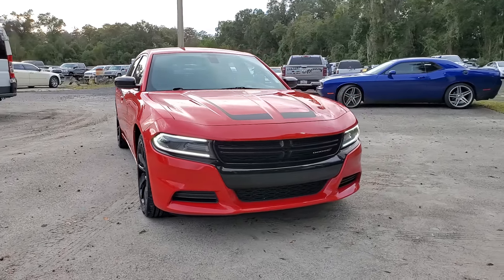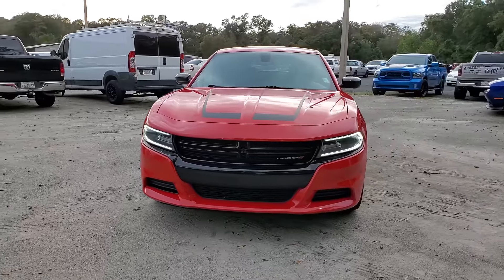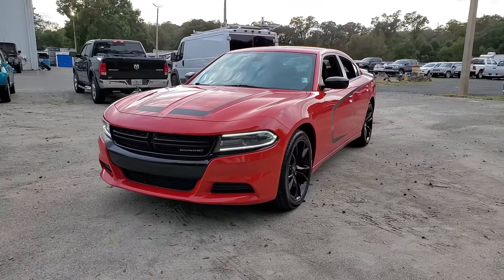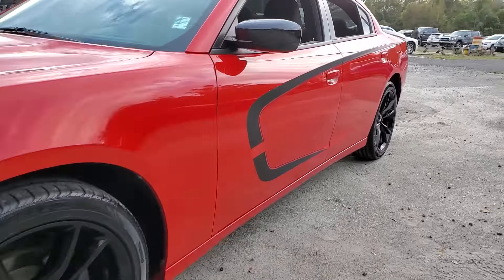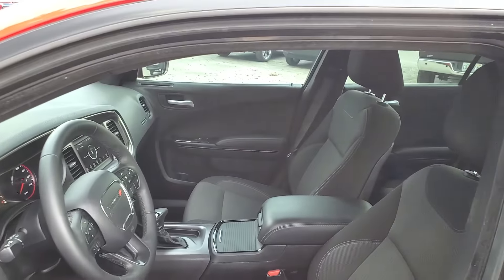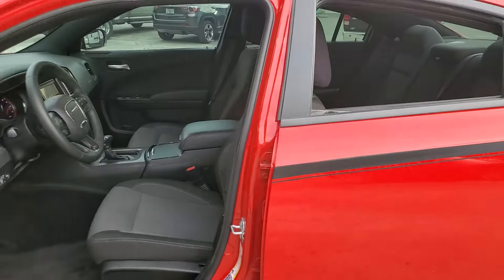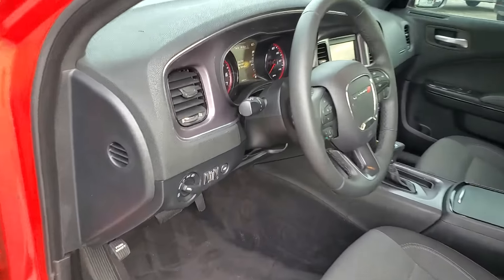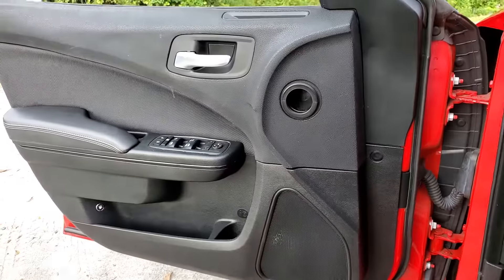2018 Dodge Charger Jacksonville, Orange Park, Gainesville, Ocala, Lake City, FL 217663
Go Mango Used 2018 Dodge Charger available in Jacksonville, Florida at Murray CDJR. Servicing the Orange Park, Gainesville, Ocala, Lake City, FL area.

Murray CDJR
15160 US Highway 301 South

15 YEARS/150000 MILES OF WORRY FREE WARRANTY AT NO CHARGE!! CARFAX One-Owner. Clean CARFAX. Recent Arrival! Clean Carfax, Carfax One Owner, BACKUP CAMERA, BLUETOOTH, HANDS-FREE, PREMIUM WHEELS, PREMIUM AUDIO, SECURITY SYSTEM, MULTI-ZONE CLIMATE CONTROL, Charger SXT, 4D Sedan, 3.6L 6-Cylinder SMPI DOHC, 8-Speed Automatic, Black w/Cloth Sport Seat or Houndstooth Cloth Sport Seat or Nappa Leather Sport Seat or Nappa/Alcantara Performance Seat, 4-Wheel Disc Brakes, 6 Speakers, Air Conditioning, Four wheel independent suspension, Power driver seat, Radio: Uconnect 4 w/7 Display, Rear window defroster, Steering wheel mounted audio controls, Traction control, Wheels: 17 x 7.0 Painted Cast Aluminum. 2018 Dodge Charger 19/30 City/Highway MPG